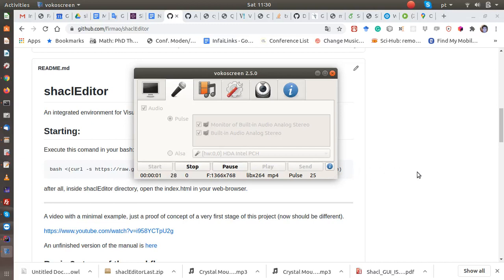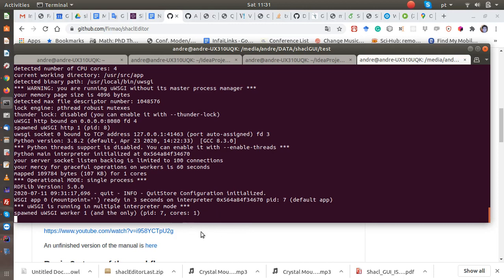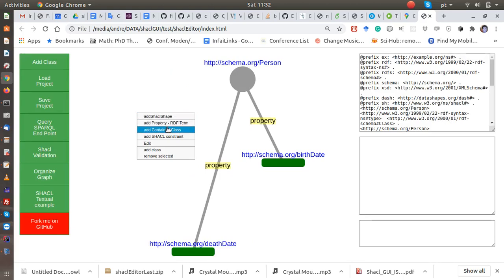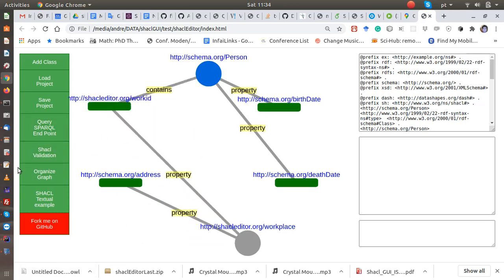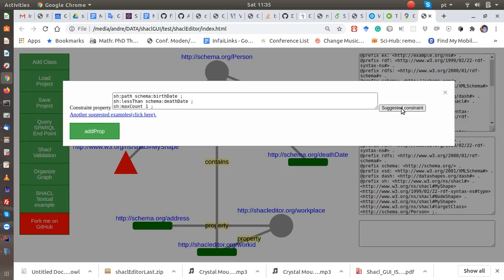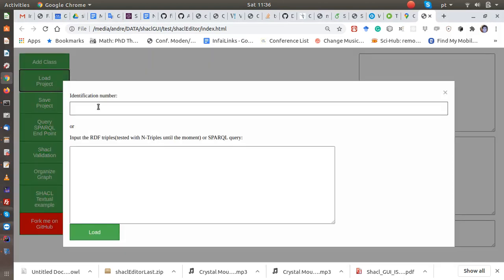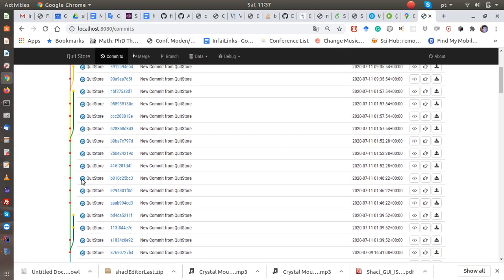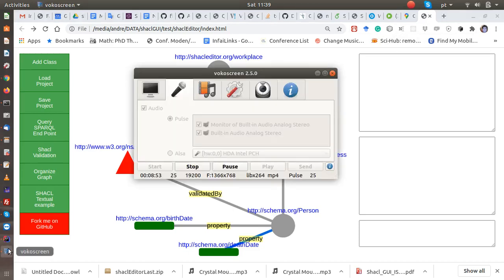SHACL editor: A minimal example